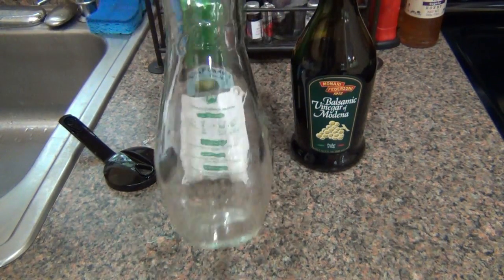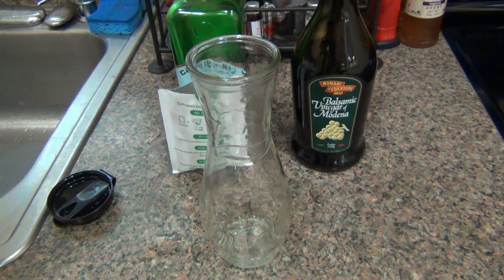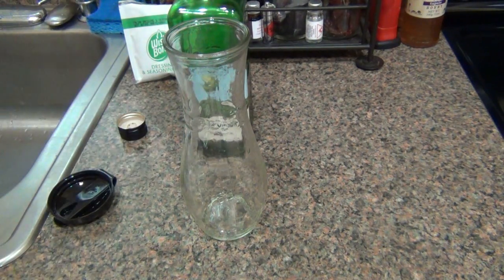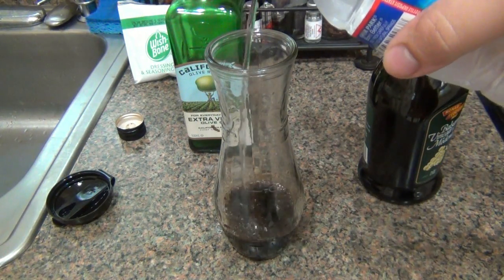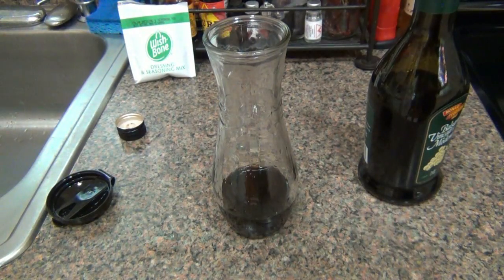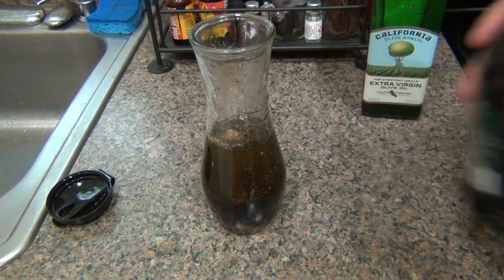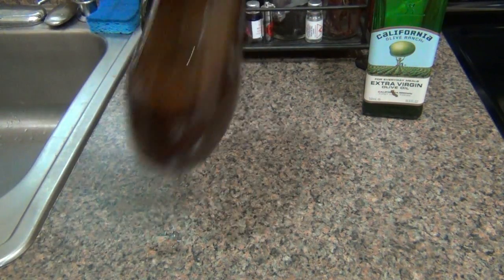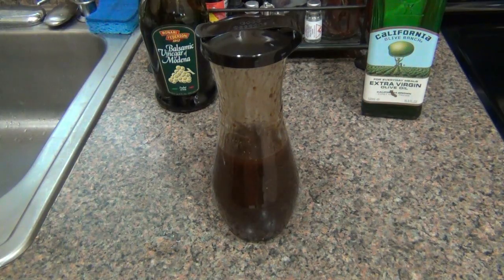How To : Make Balsamic Vinaigrette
Its easy :)